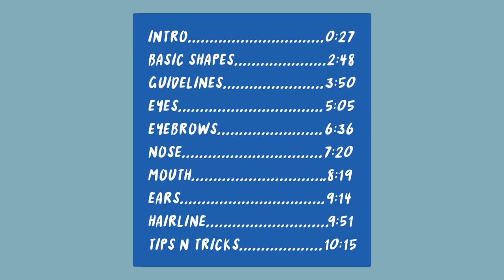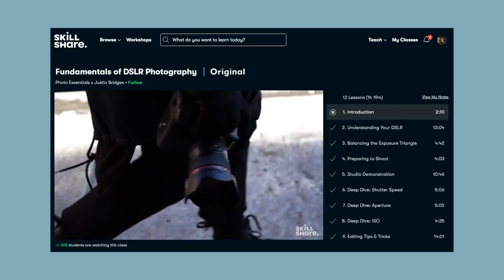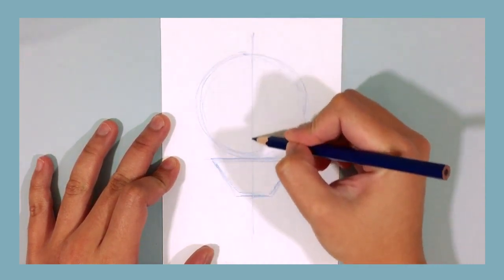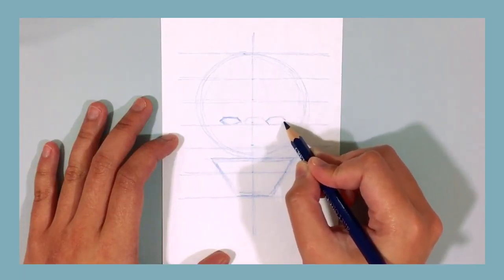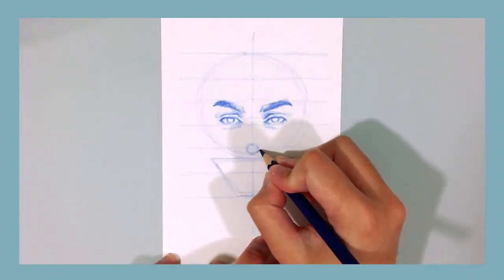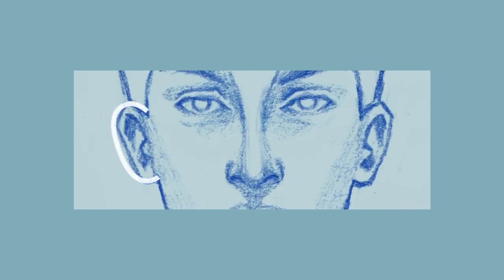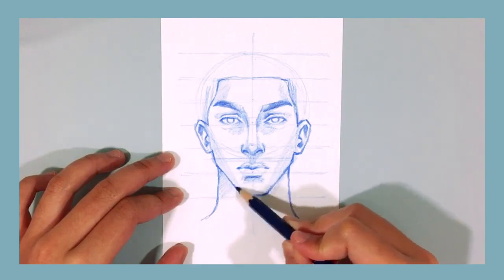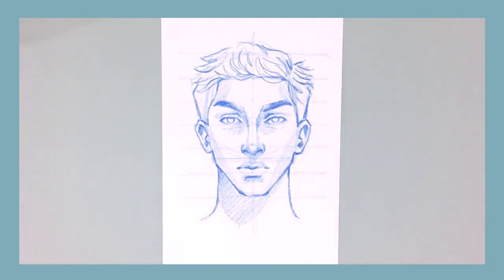How to draw a whole Face of a MALE I Simple tutorial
In this video you will see the demonstration of a step-by-step method for drawing a man in this video because I know that many people who have been painting female faces find it difficult to make their work appear more masculine. This video provides straightforward instructions for drawing the eyes, nose, mouth, and other facial characteristics using simple shapes.